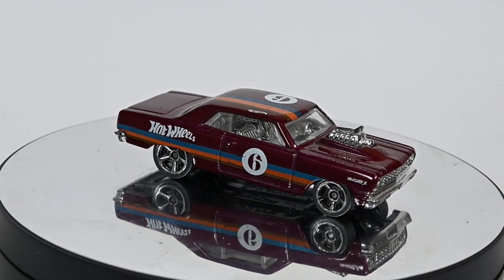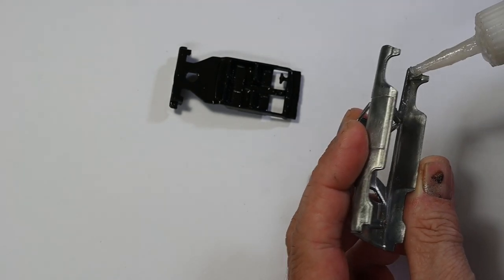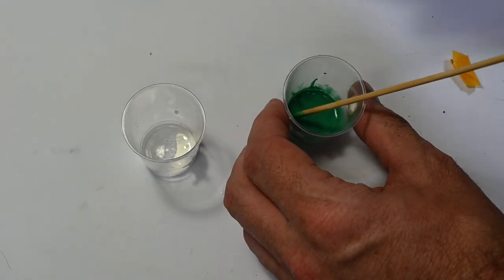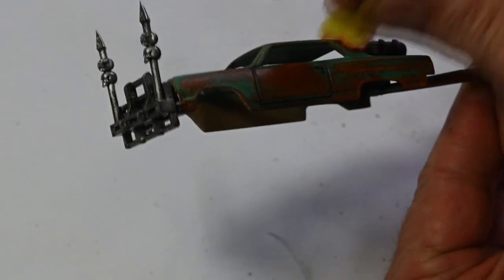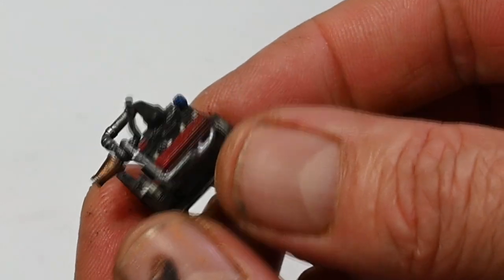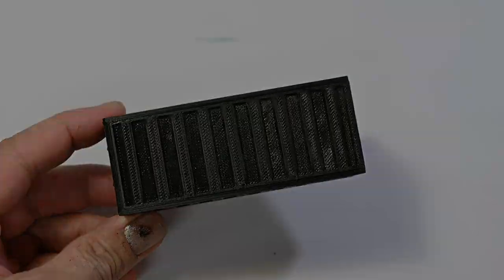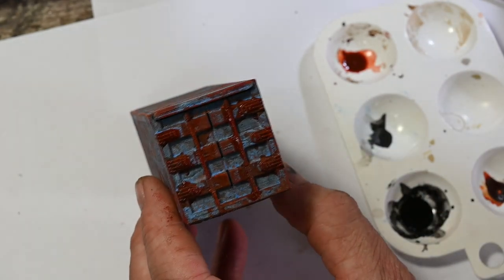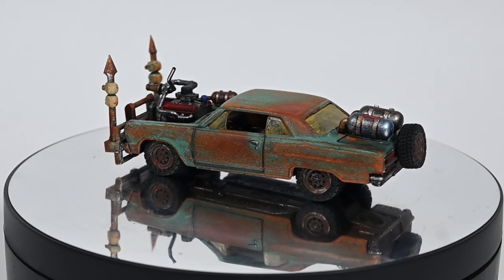Hot Wheels Custom Postapo '64 Chevy Chevelle And Storage Container